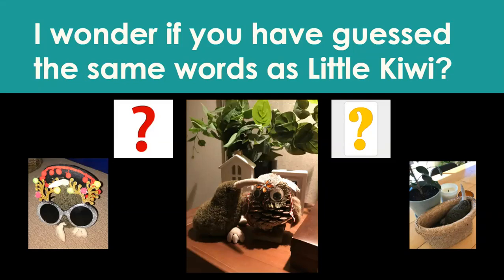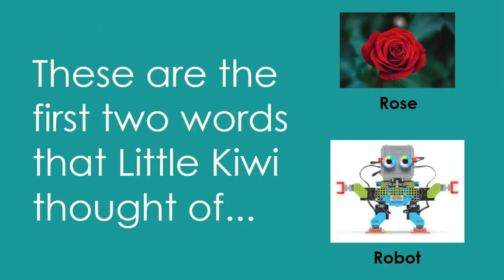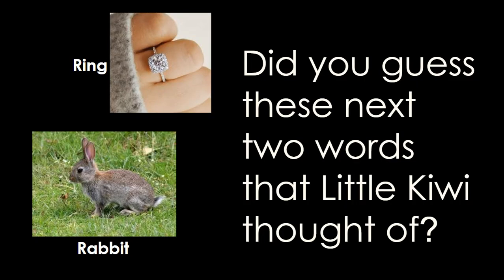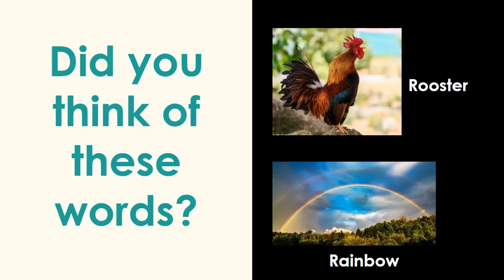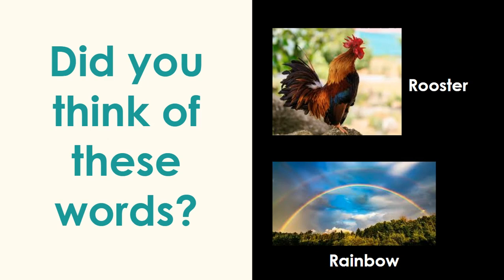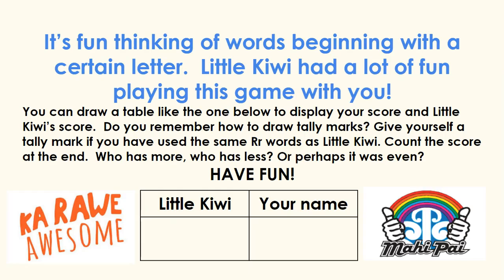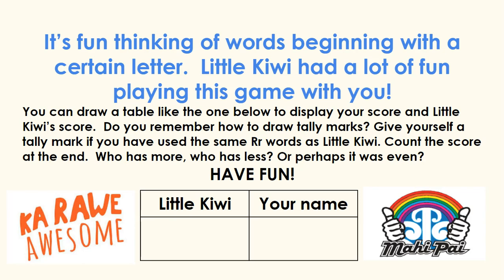Beat The Book With Little Kiwi and Ms Smith (Letter R - Part 2)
Did you guess the same Letter R words as Little Kiwi?